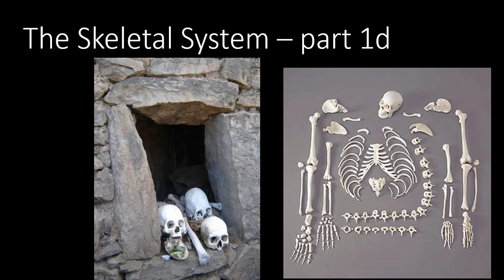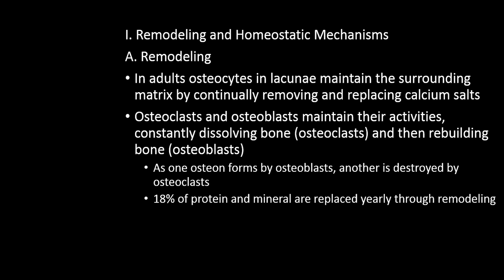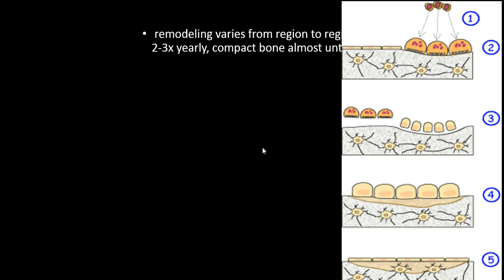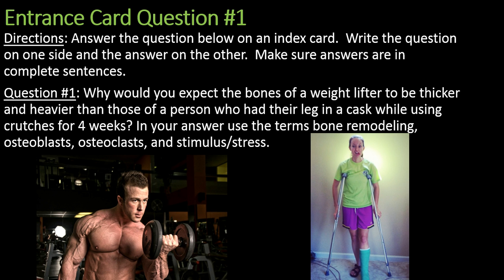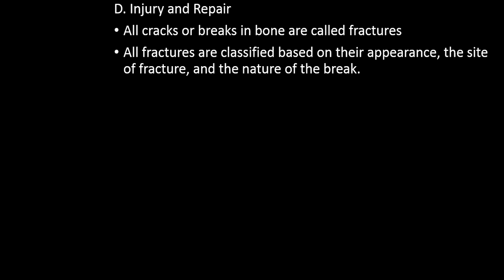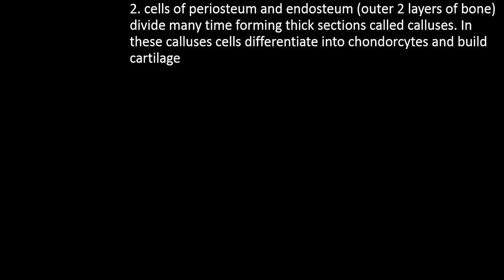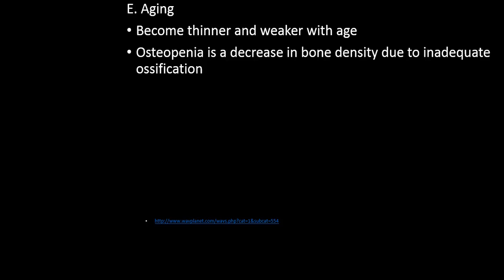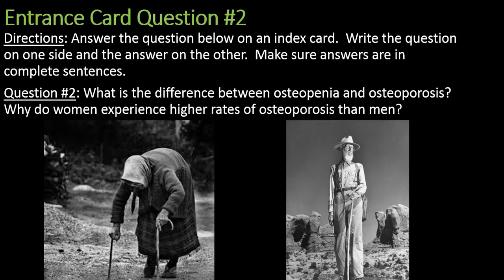Unit 3 Skeletal System Notes Part 1d